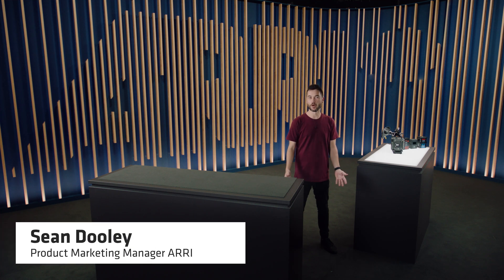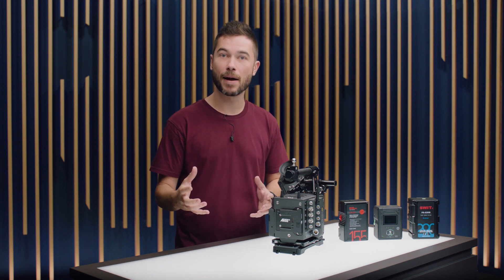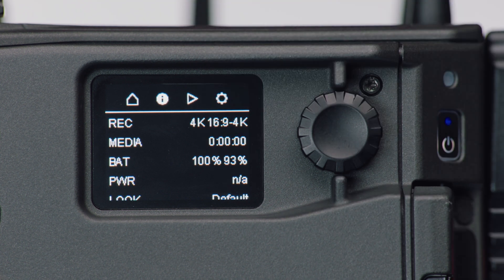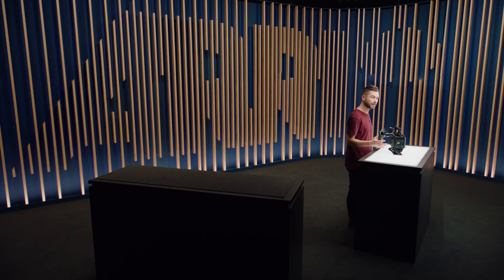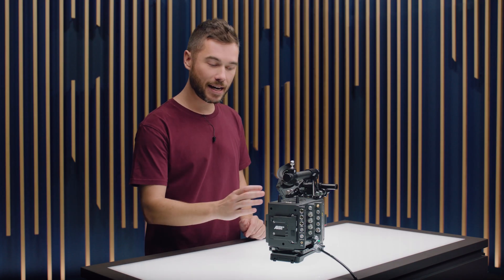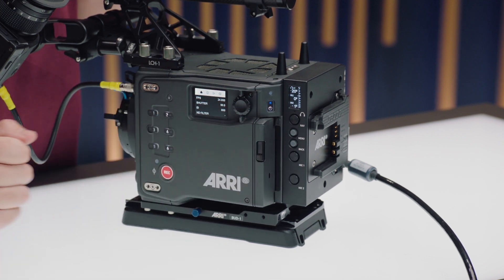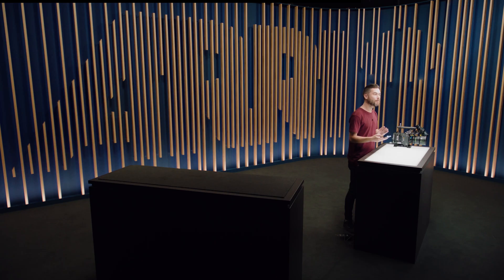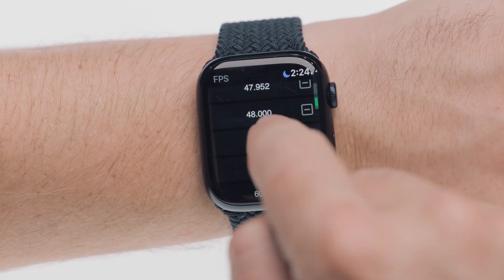ARRI Tech Talk: ALEXA 35 - Electronic Accessories (Subtitles in EN, ES, IT, PT, 한국어, 日本語)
An overview of the two new electronic accessory modules available for ALEXA 35, as well as the B-Mount 24 V battery system. Both the B-Mount and the electronic accessory modules integrate closely with the rear of the camera body.

Product Marketing Manager Sean Dooley describes how the Power Distribution Module PDM-1 offers seven extra power accessory outputs, while the Audio Extension Module AEM-1 provides two incredibly clean microphone preamp channels for onboard audio recording, as well as extra power outputs.

Learn more about ALEXA 35 on our